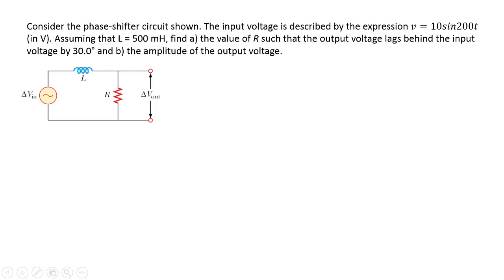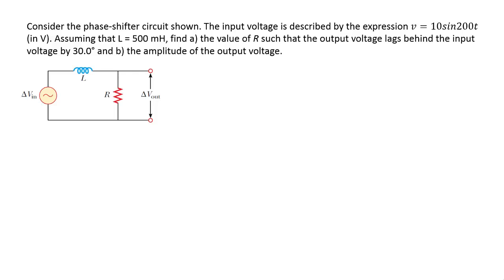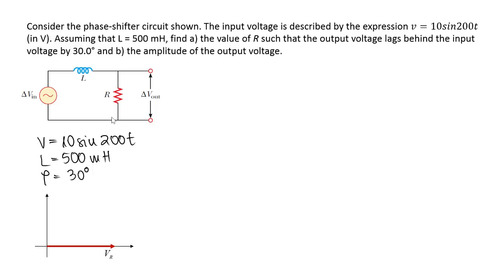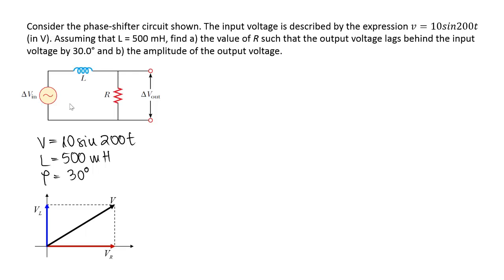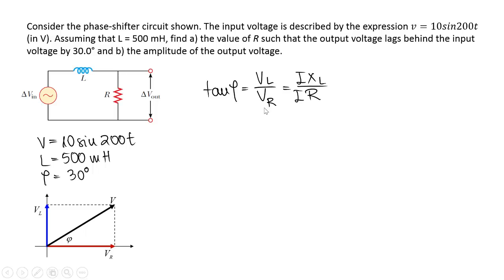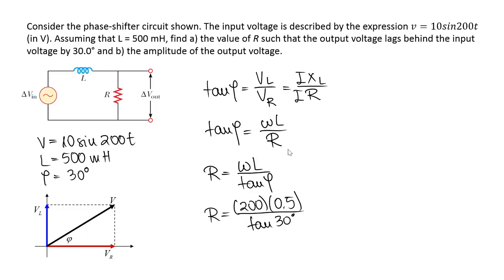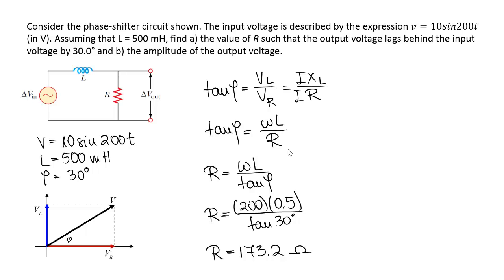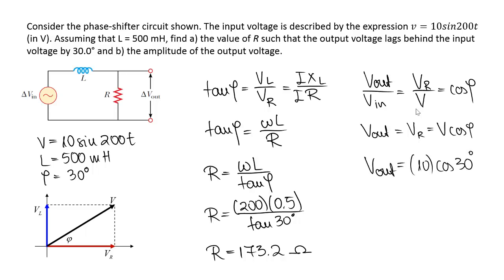ch15 problem05 AC Circuits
Consider the phase-shifter circuit shown. The input voltage is described by the expression 𝑣=10𝑠𝑖𝑛200𝑡 (in V). Assuming that L = 500 mH, find:
a) the value of R such that the output voltage lags behind the input voltage by 30.0°
b) the amplitude of the output voltage.

This problem covers content from Ch15 Alternating current Circuits (see free textbook